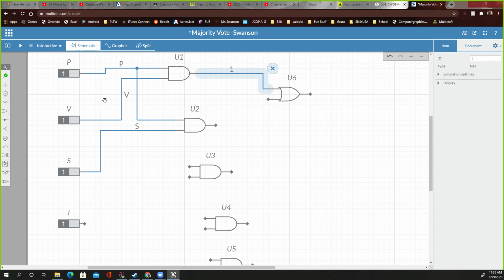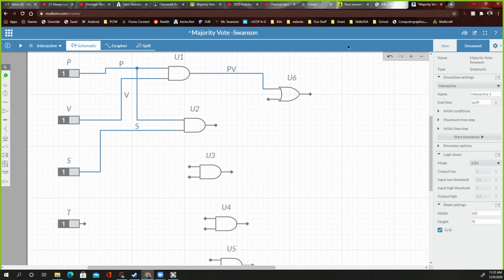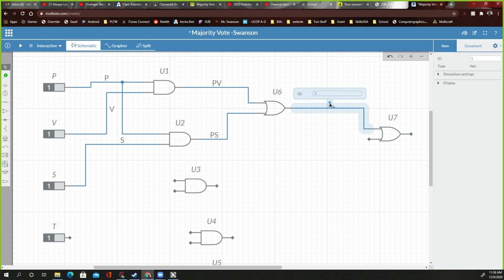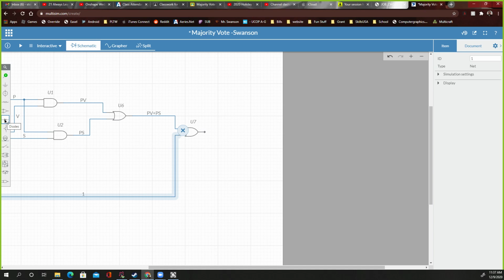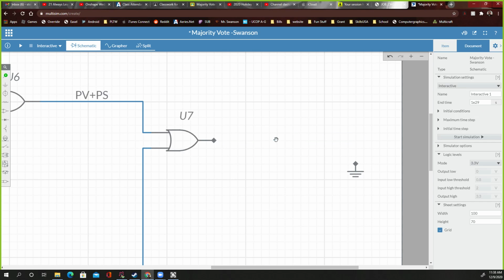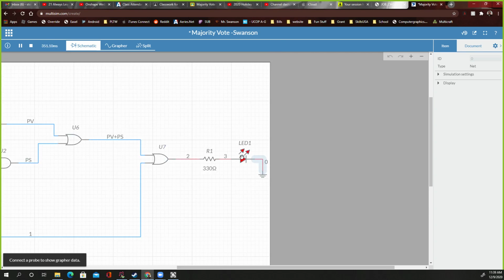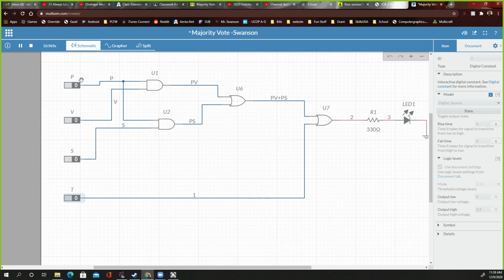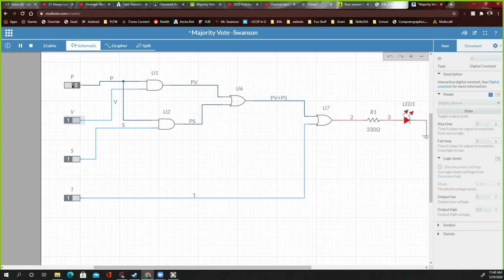Majority Vote on Multisim